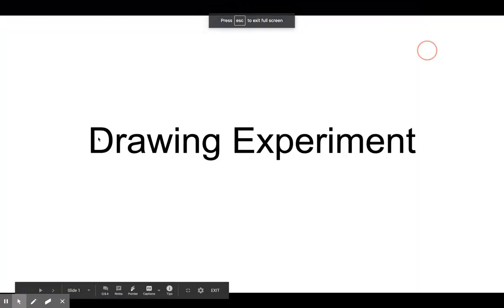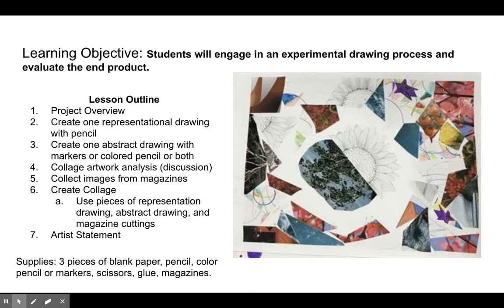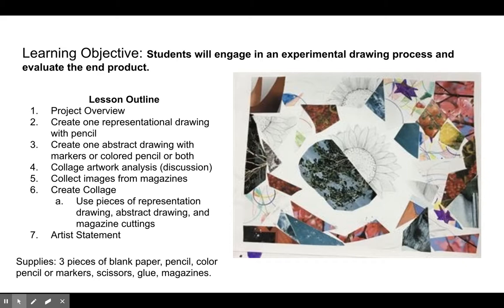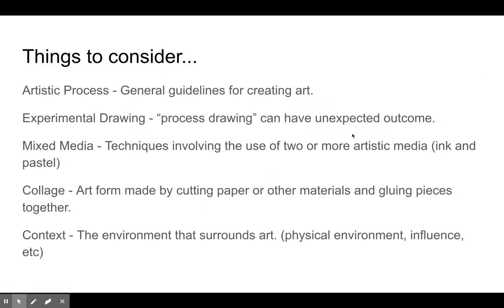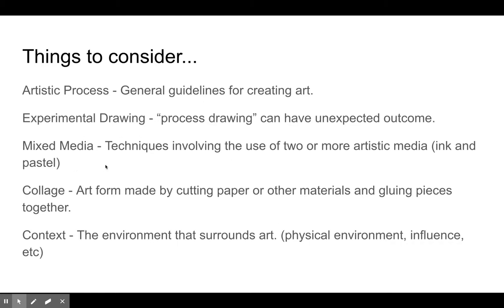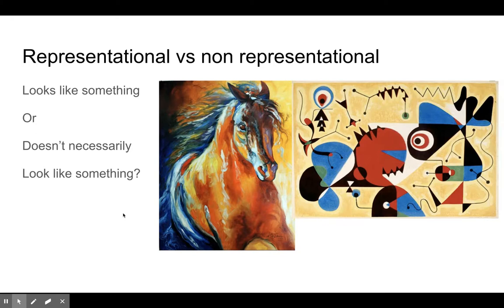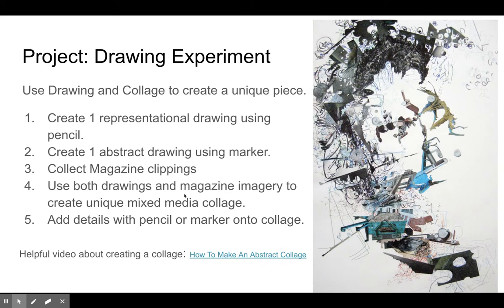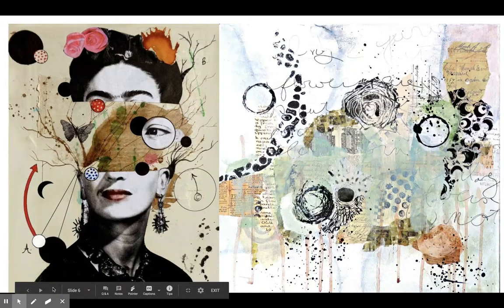Collage Project Overview